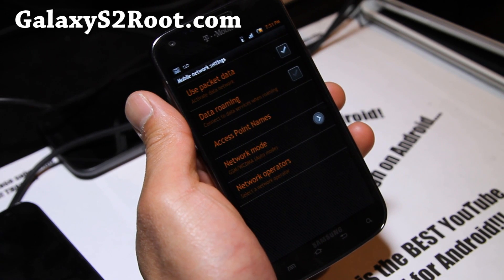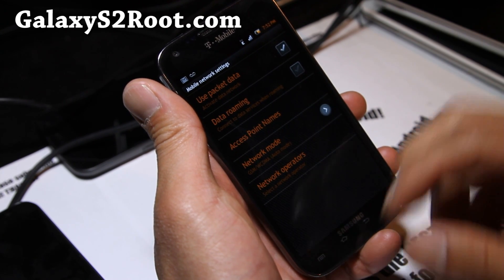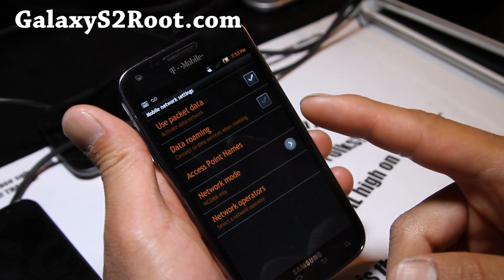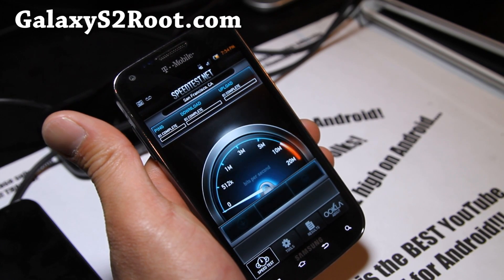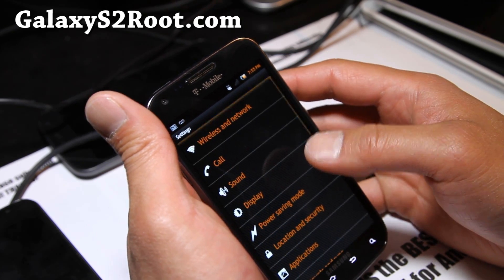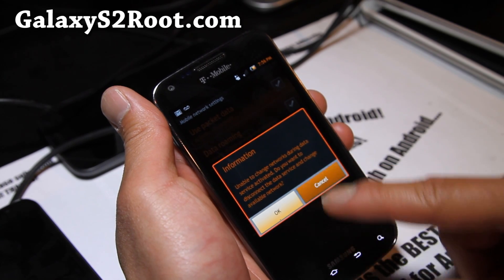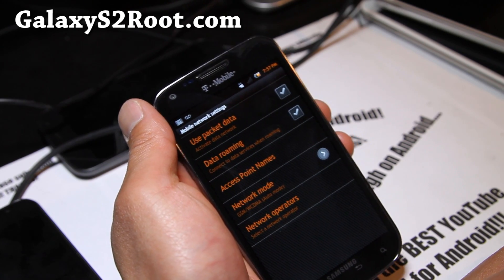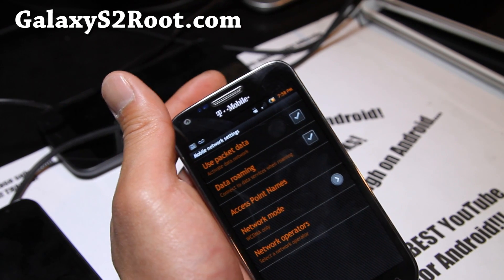How to Get More 4G Signals on your T-Mobile Galaxy S2 SGH-T989!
Here's how to set your preferred network to WCDMA to get 4G signals more often in almost dead zones like my basement office on your T-Mobile Galaxy S2 SGH-T989!

Sorry for the massive uploads today, I gotta get them out while I have the ideas.